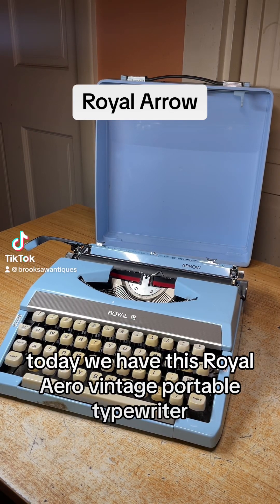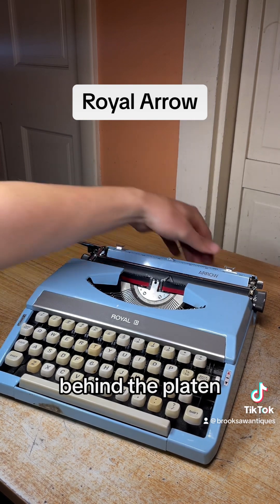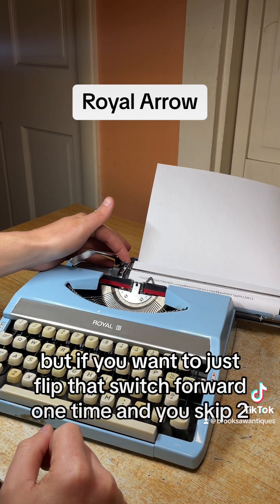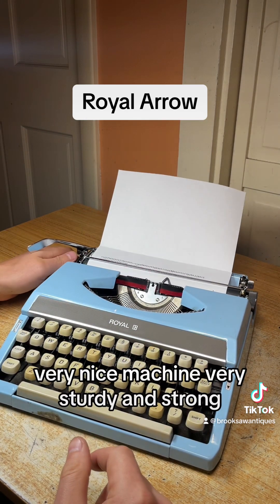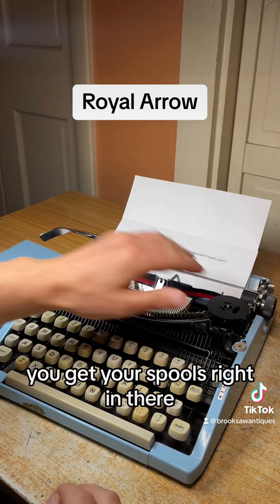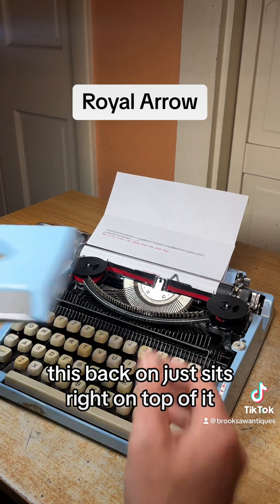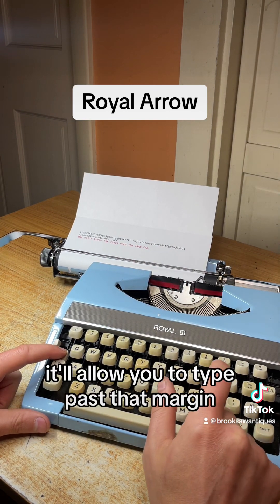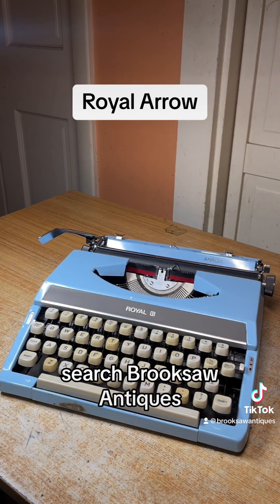How to use all functions on a Royal Arrow vintage portable typewriter made in Japan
All functions work great 😍 now available on Etsy or eBay search Broooksaw Antiques